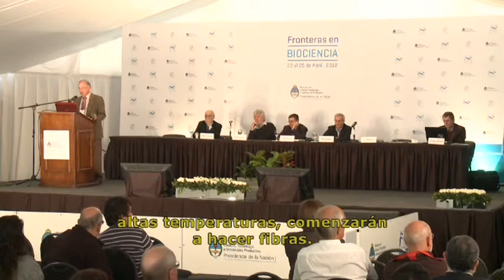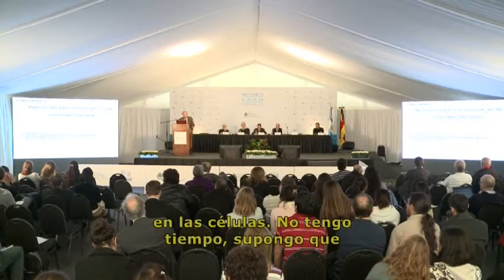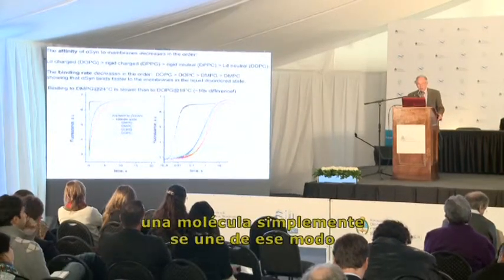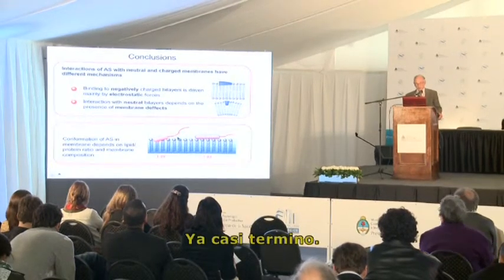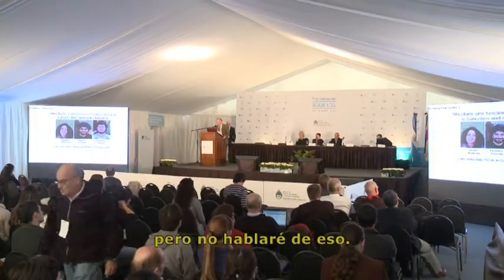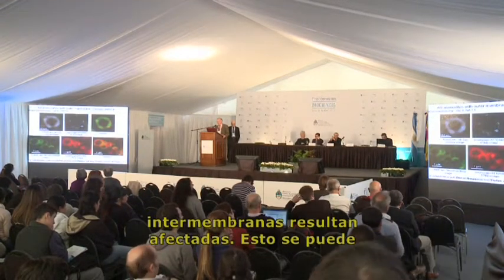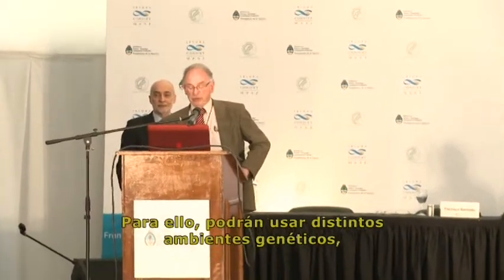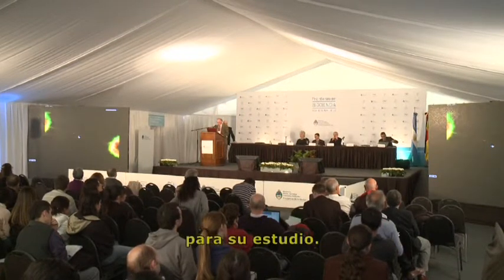Tom Jovin. (Parte 2) Instituto Max Planck de Química Biofísica, Göttingen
Principios de organización molecular en las enfermedades neurodegenerativas: "acunas" membranas, y mitocondrias.